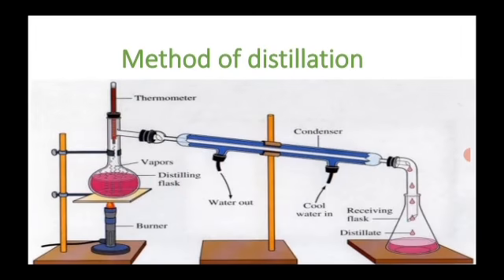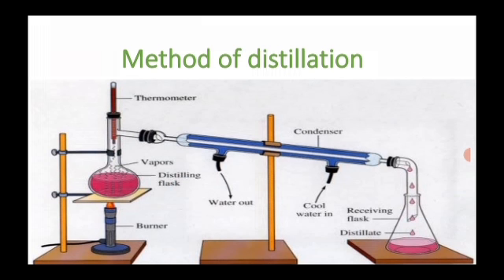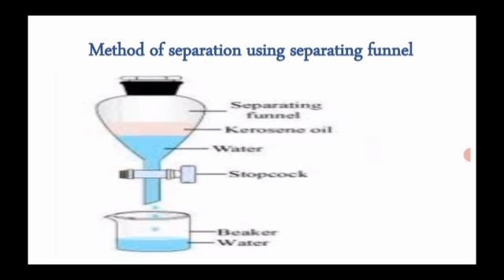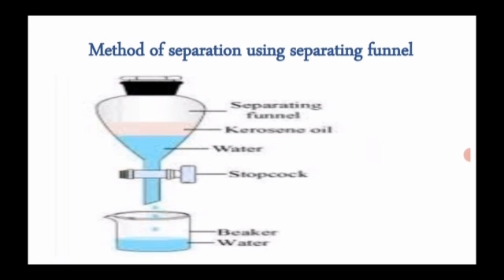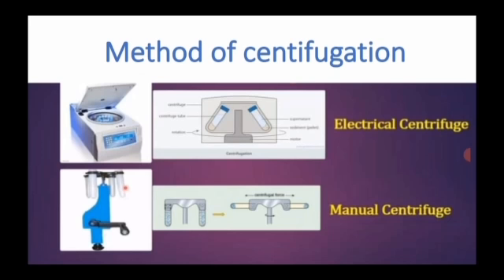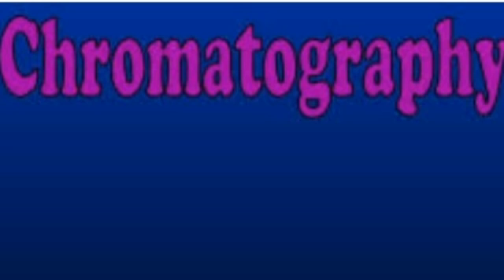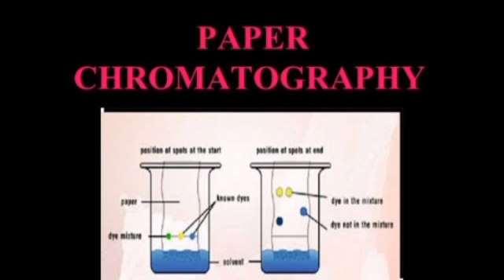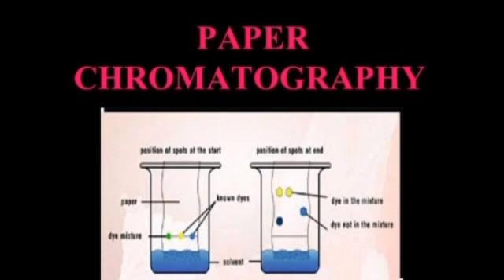Std : 7.Sub : Science. Ls no 14 .Elements, Compounds and Mixtures Part 3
Video on  Elements, Compounds and Mixtures